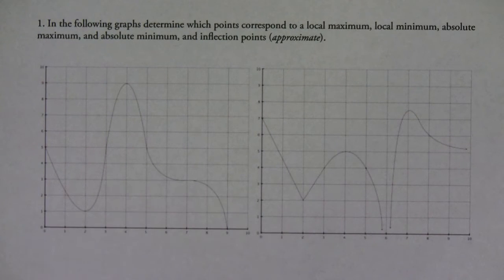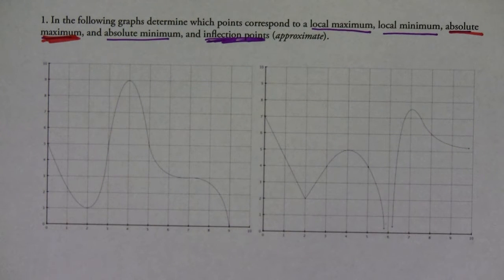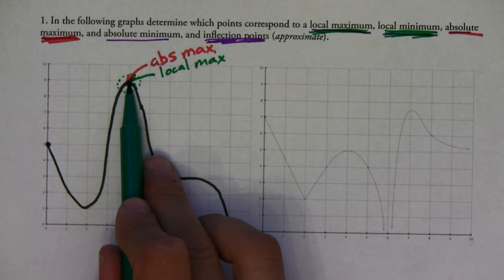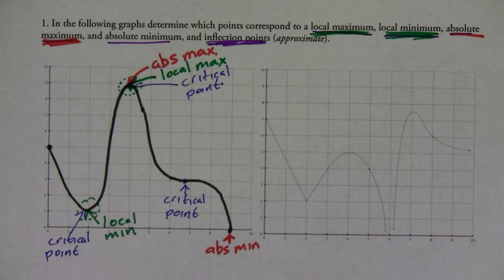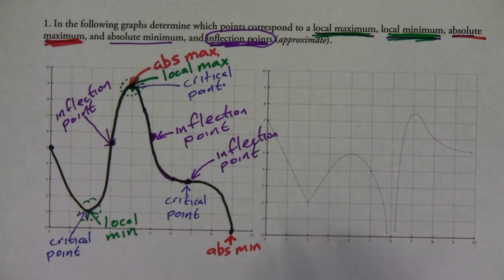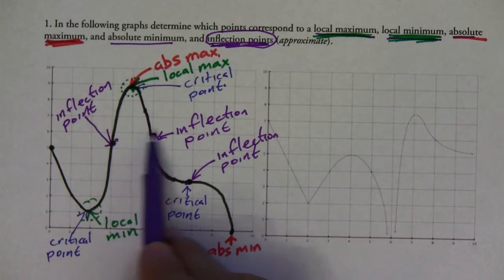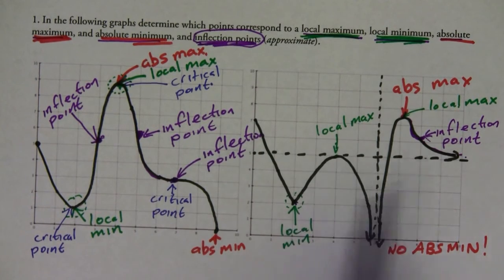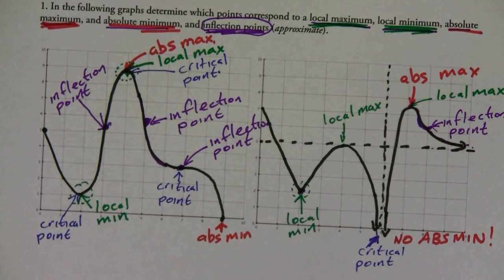Maximums and Minimums Part 1